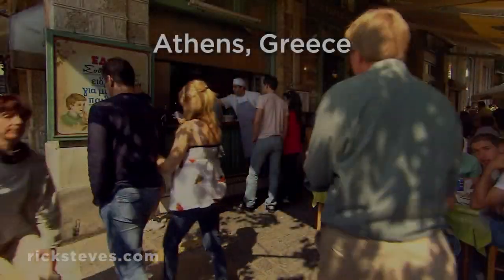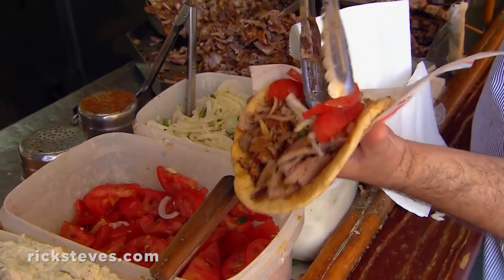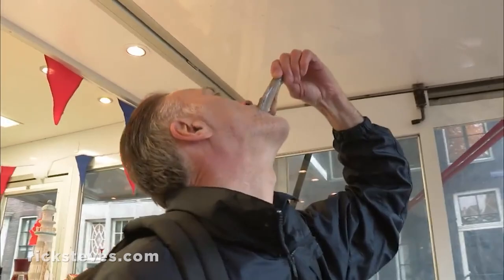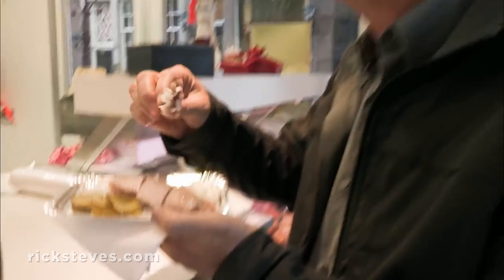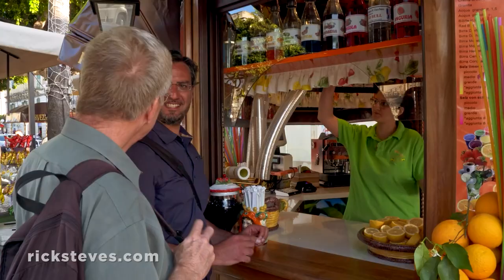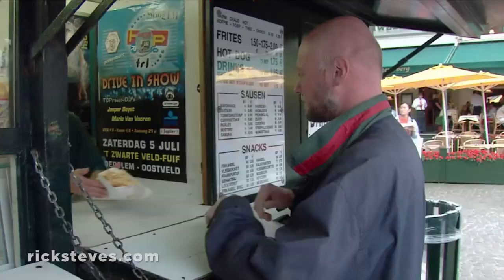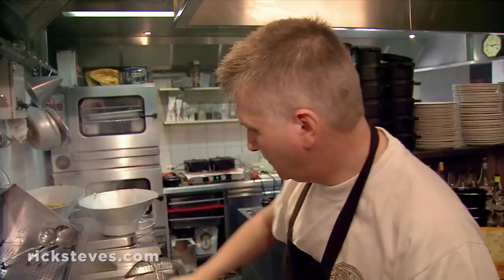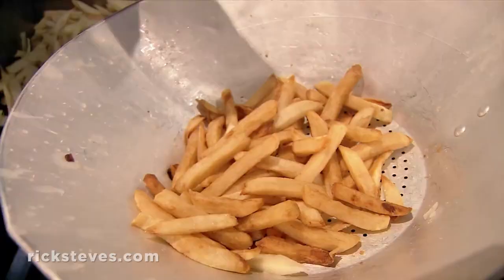European Street Food — Rick Steves' Europe Travel Guide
Rick tastes a variety of Europe's street food, including a gyro in Athens, pickled herring in Haarlem, a salted lemon drink in Sicily, and fresh frites in Bruges.

for more information about these destinations and other destinations in Europe.

00:00 Gyros (Greece)
00:44 Herring (Netherlands)
01:52 Seltz Limone e Sale (Sicily)
02:34 Frites (Belgium)